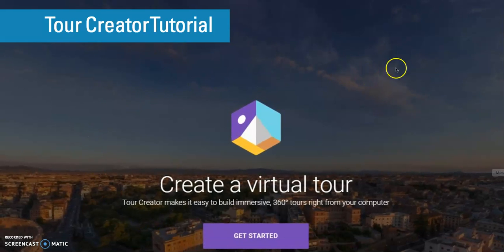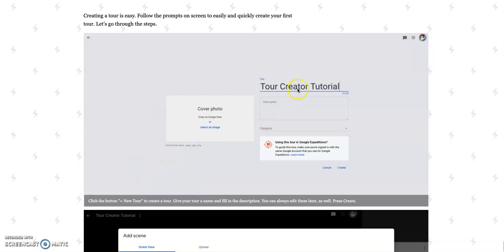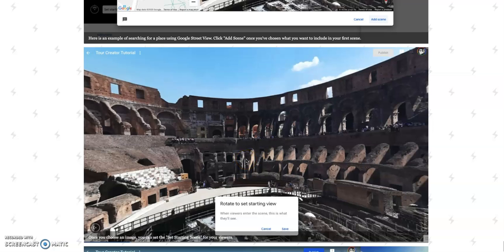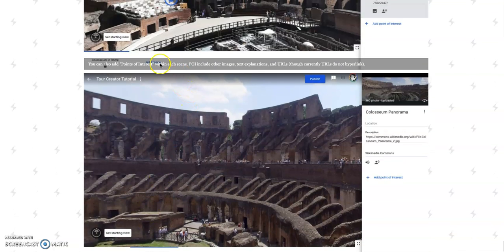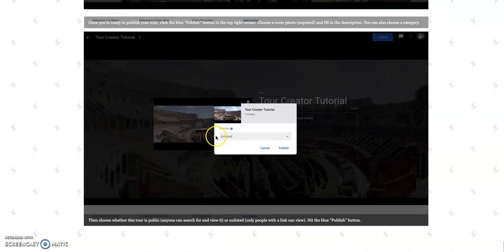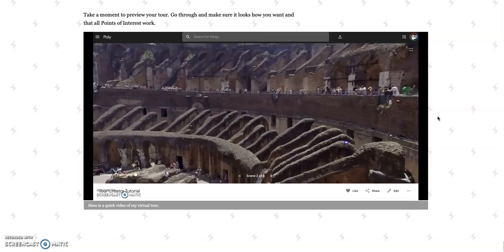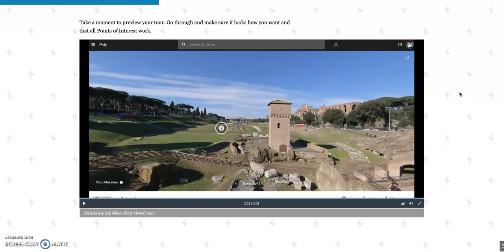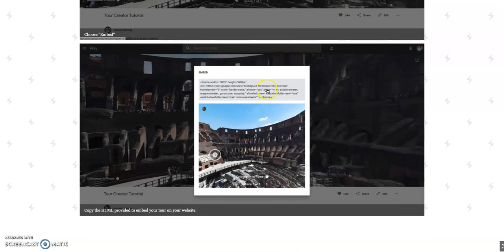Darling Tutorial Assignment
INFO 5720
University of North Texas
Web 2.0 Tool Tutorial